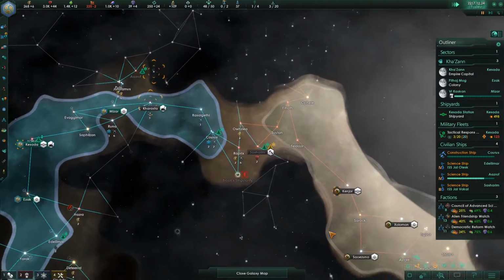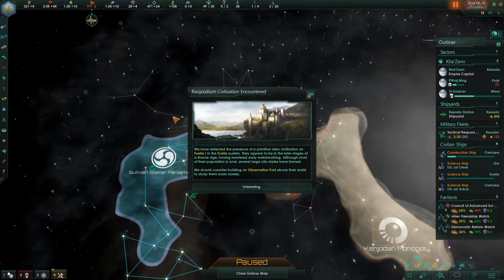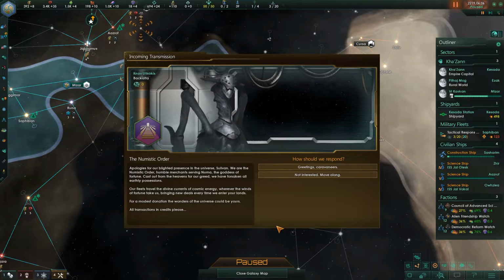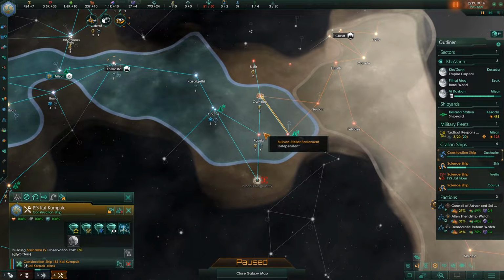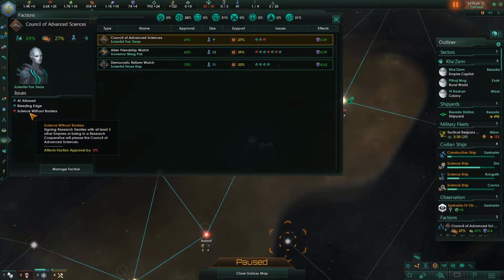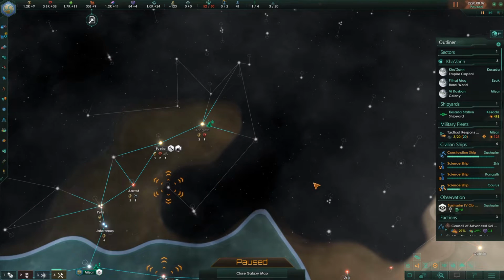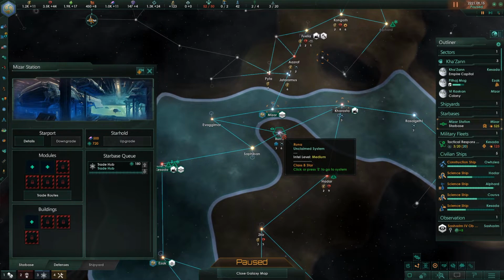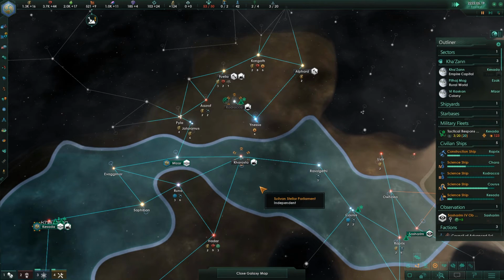Something Old | Let's Play Stellaris Federations Ep 4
Let's Play Stellaris Federations as the Sulivan Stellar Parliament! What wonders and mysteries await our fledgling empire?

Stellaris Gameplay Features
-Deep & Varied Exploration.